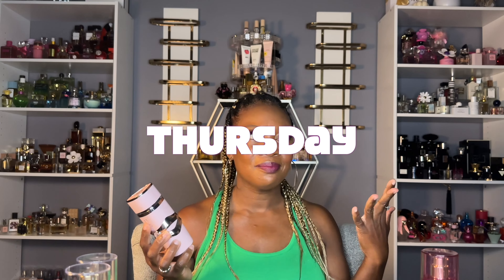RICH SMELLING WEEKLY FRAGRANCE COMBOS 💰💵💸